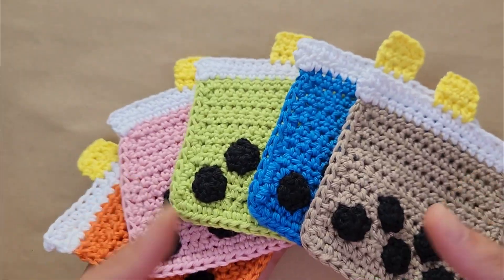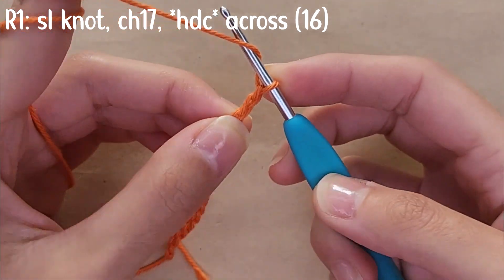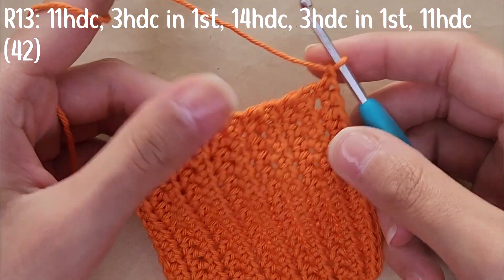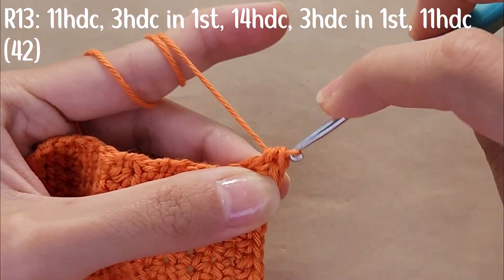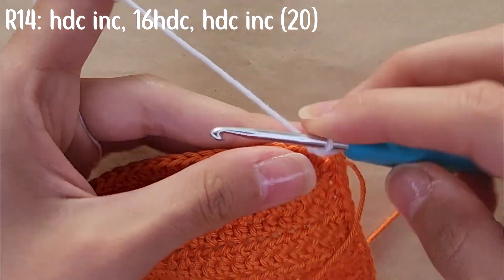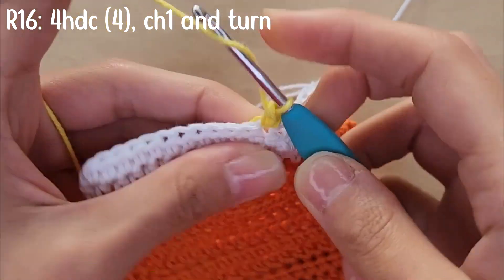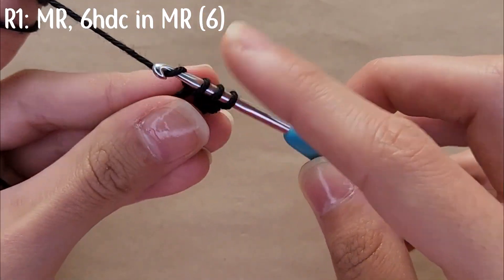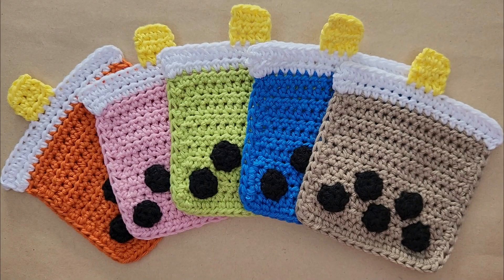Crochet Bubble Tea Coaster | Crochet Tutorial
A detailed crochet tutorial for a bubble tea coaster. Great for beginners.

✨ Material Needed ✨
- super fine cotton yarn
- 3 mm Crochet hook
- tapestry Needle
- scissors

🧶 Happy Crocheting

⏰ Timestamps:
00:00 intro
00:21 material & stitches used
00:28 coaster base
07:03 bubbles
8:52 outro